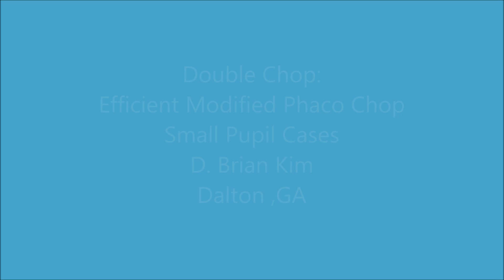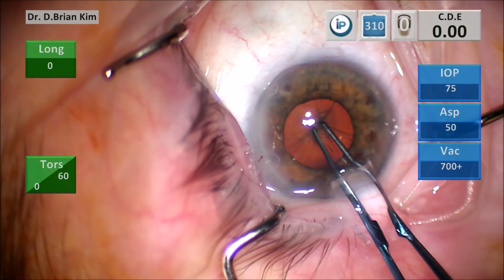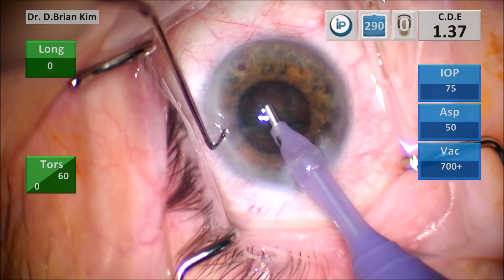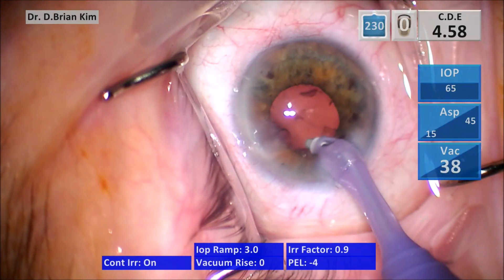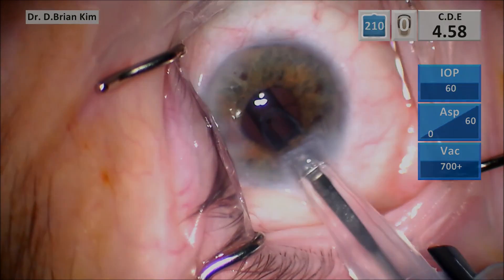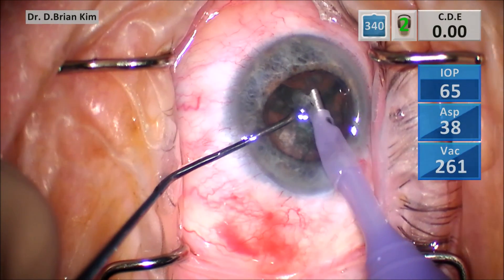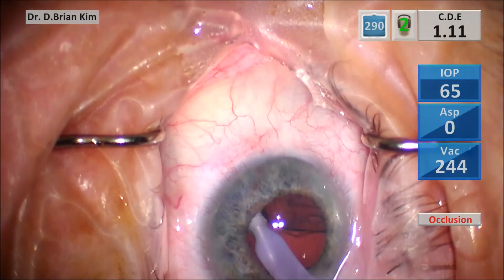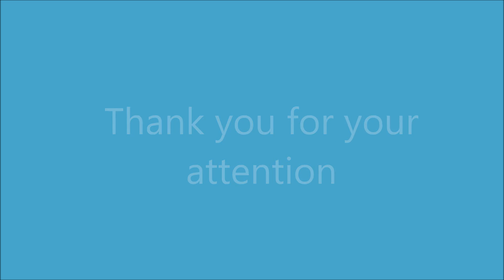Double Chop: Efficient Modified Phaco Chop Technique, Small Pupil Cases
Double Chop and Cross Chop are modified phaco chop techniques which are founded on unique principles and approaches:

1. Use the phaco handpiece as a 2nd chopper.
2. All chopping is under irrigation alone, no phaco and no vacuum.

Unlike traditional chop rules, there is no burying the tip and no buzzing the endonucleus to hold the lens with this technique.  The chopping is purely based on positioning of the instruments in such a way that the lens can be fractured by sandwiching the instruments together without the need for phaco or vacuum.  This by definition is safer because the use of phaco or vacuum can cause inadvertent grabbing of iris or capsule.

3. NEVER reach with the phaco tip beyond the central safe zone.  The chopper is the main instrument to bring fragments to the central safe zone in order for the phaco tip to emulsify the pieces.  Leave the phaco tip stationary in the center.

By doing so, there is very little risk of tearing the iris or breaking the capsule since you are not using the phaco tip for these maneuvers.  The critical mistake is to try and grab lens fragments with the phaco handpiece.  It is not necessary and poses unnecessary risk.  This is even more critical for a small pupil case where the central safe zone is even smaller.  But if you abide by these principles, even potentially intimidating small pupil cases can become routine.

D. Brian Kim, MD
Professional Eye Associates
1111 Professional Blvd
Dalton, GA 30270